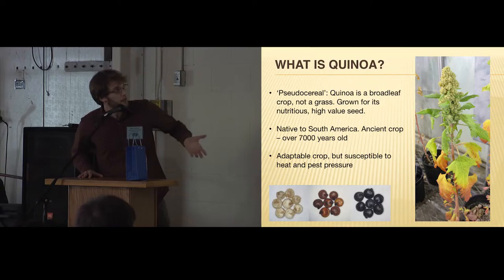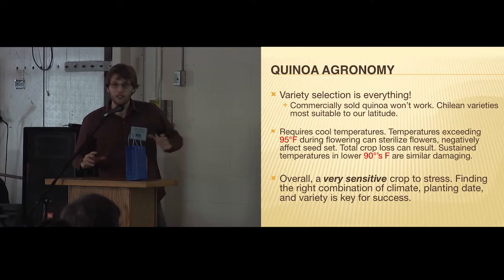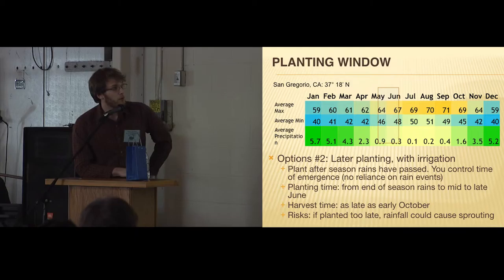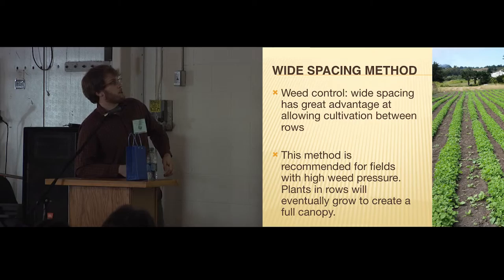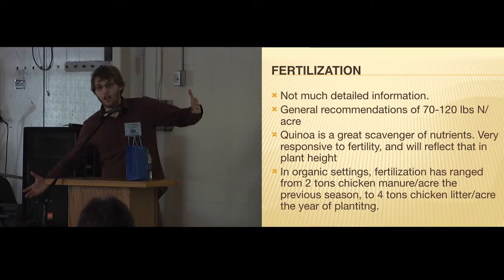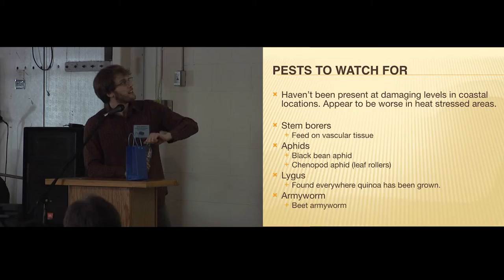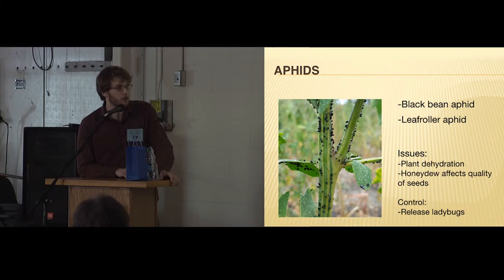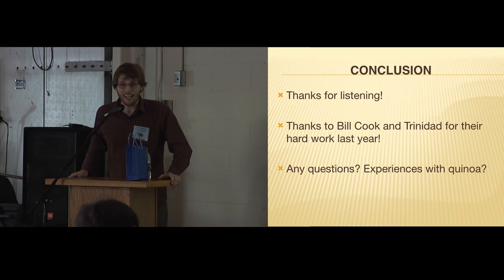Mushroom farm quinoa growing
The Mushroom farm in Pescadero has been growing quinoa as an experiment to see if it grows well on the NorCal coast. It seems to be doing very well in this area...